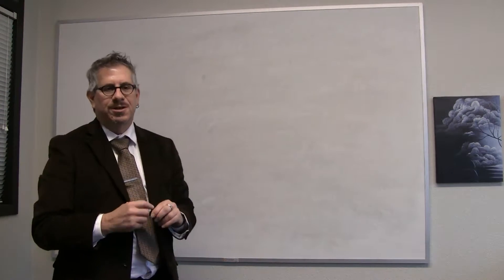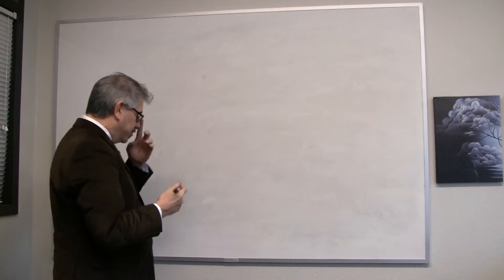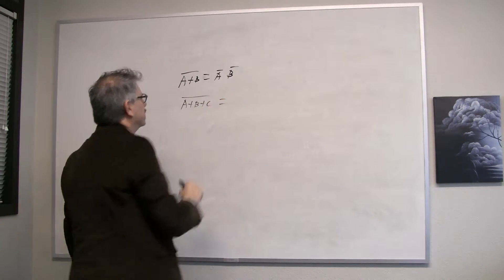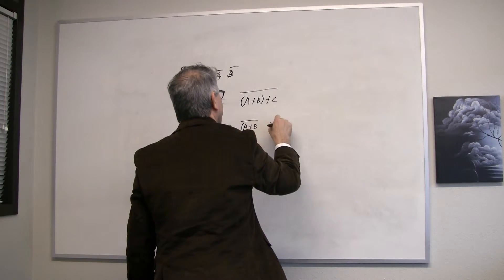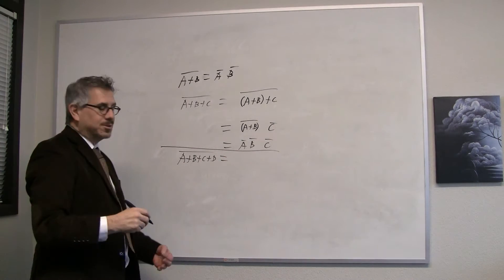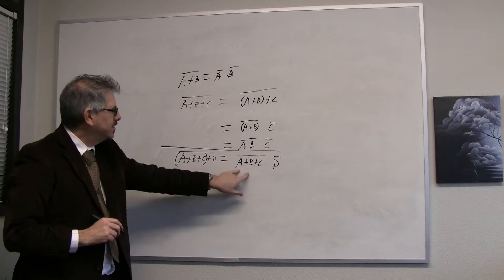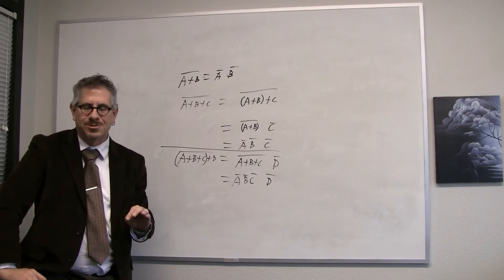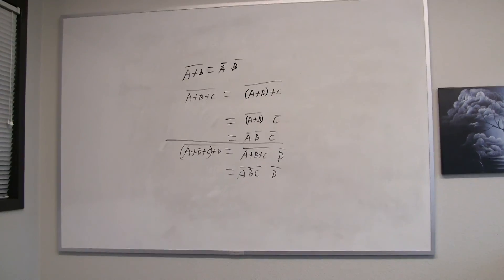Motivation Behind Mathematical Induction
Why does mathematical induction work? Why is it so useful? When should we think about using it?